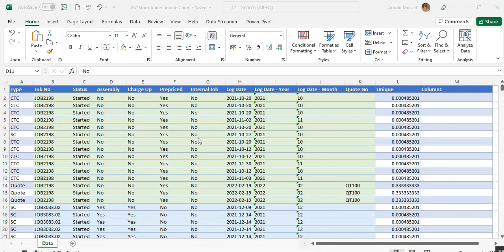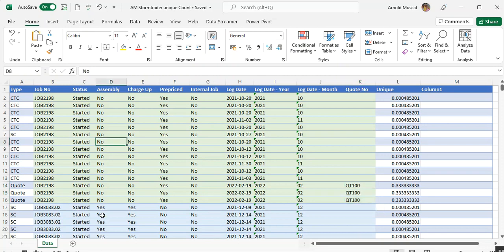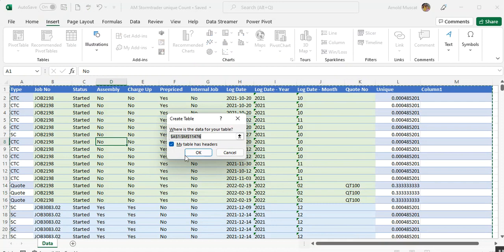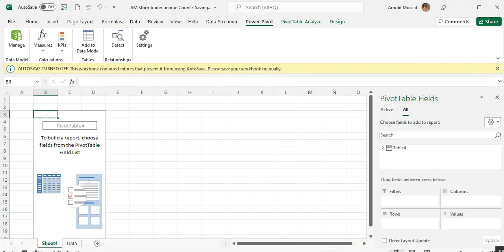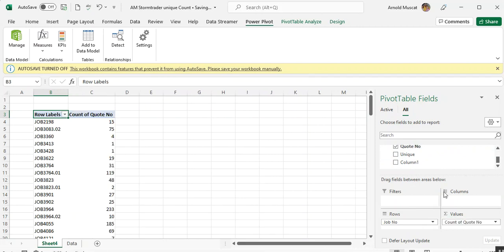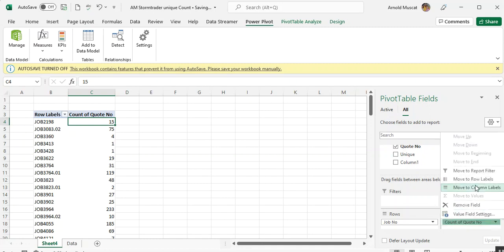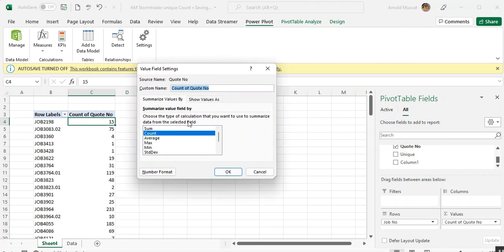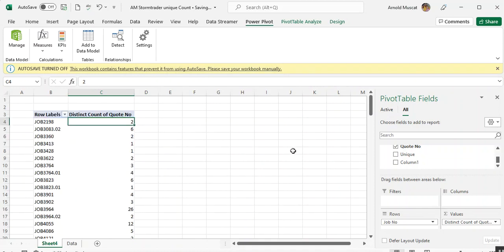#1 Power Pivot Consultant Best Bespoke Solutions